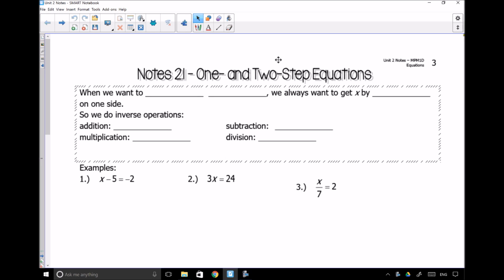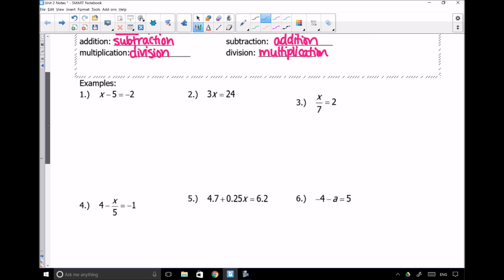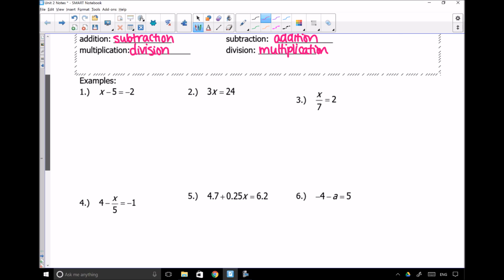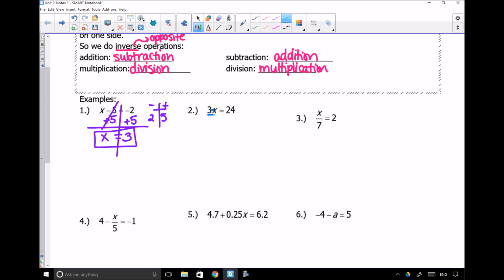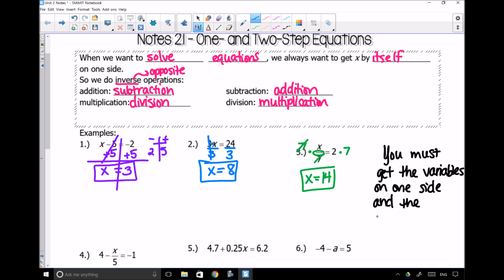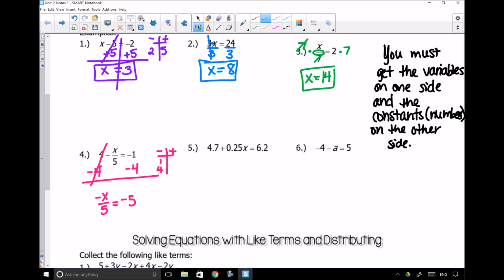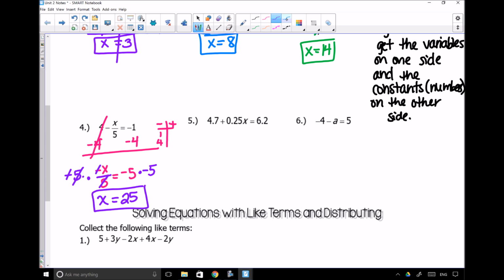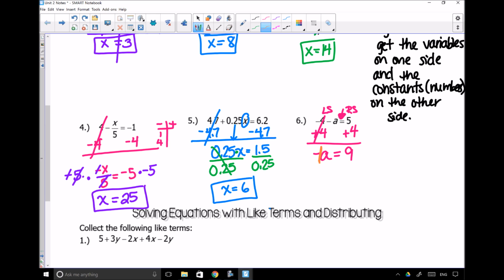Notes 2.1 Part 1 - One- and Two-Step Equations